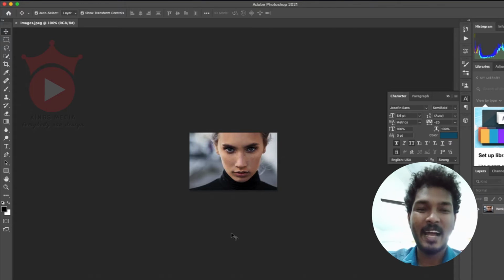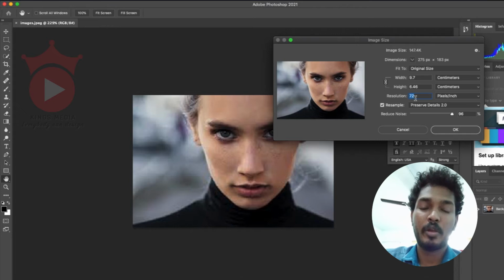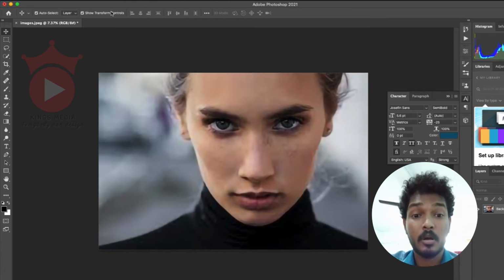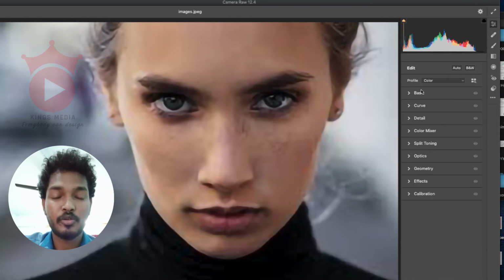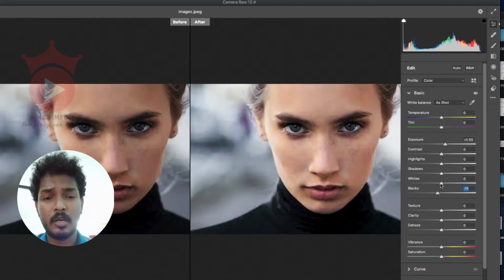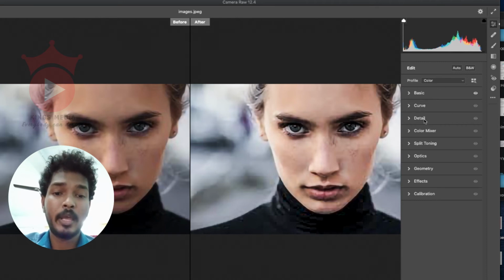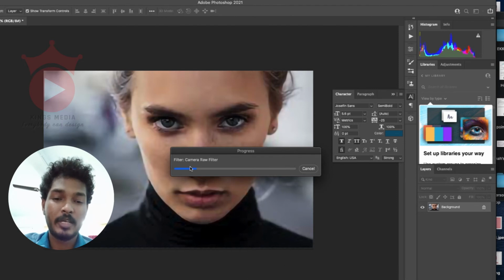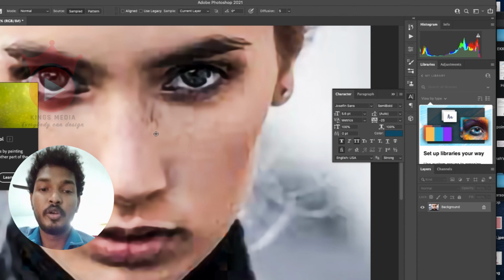From Low Quality to High Quality Image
Visit

to join the Online Media Courses